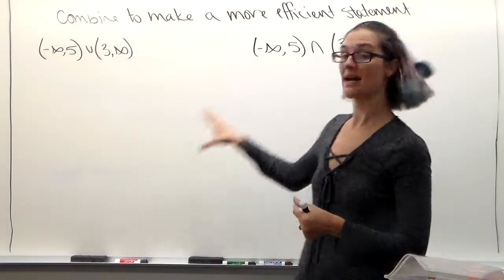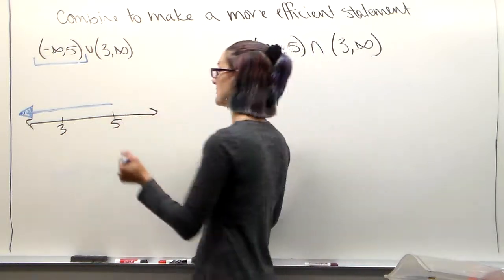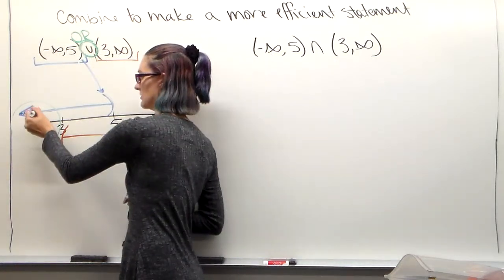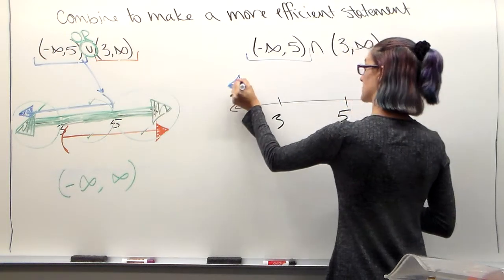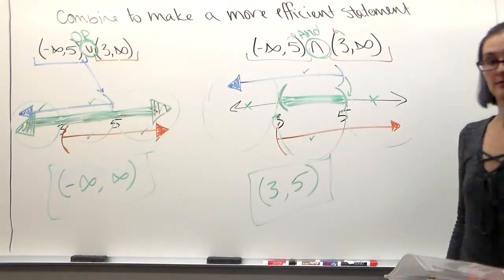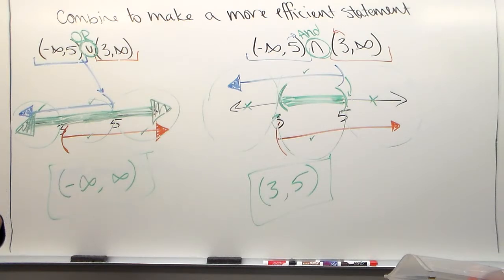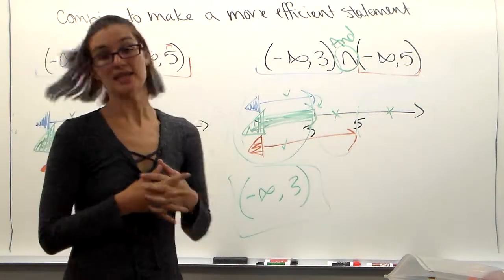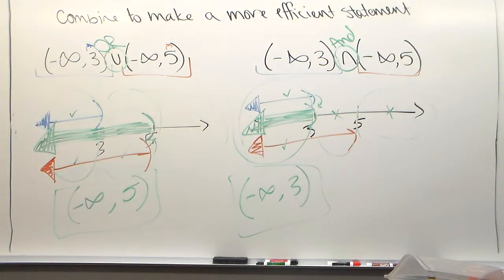Combining interval notations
How to take two intervals and combine them to be more efficient